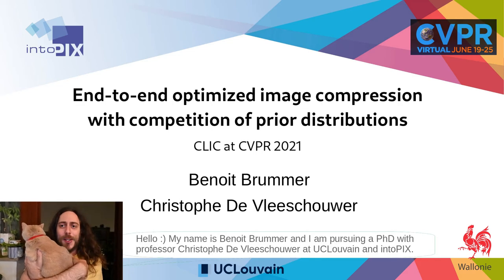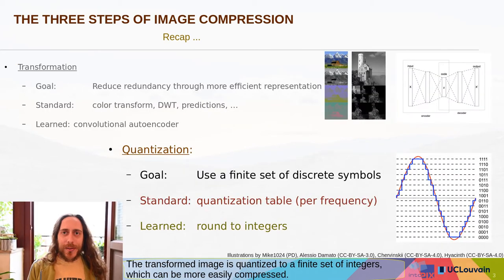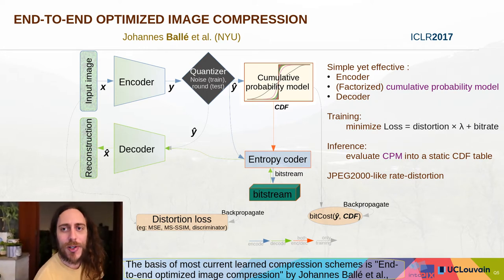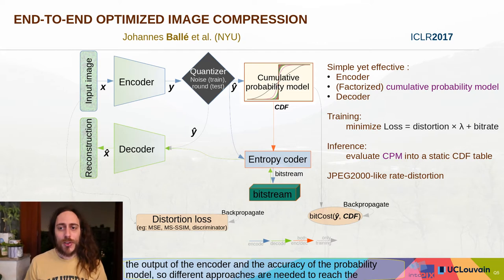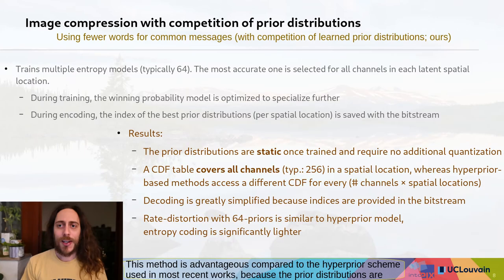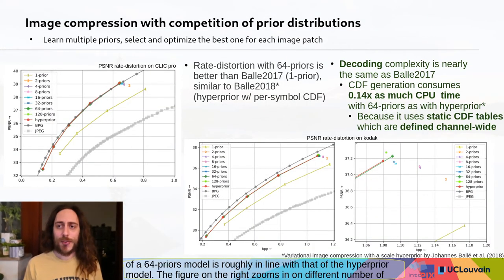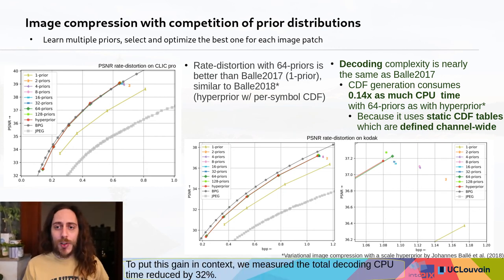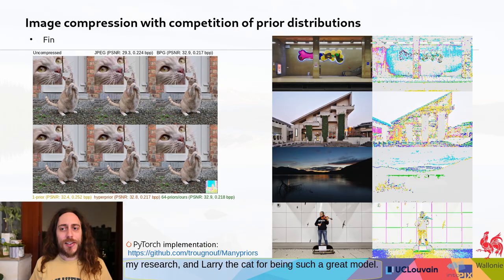End-to-end optimized image compression with competition of prior distributions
Convolutional autoencoders are now at the forefront ofimage compression research. To improve their entropy coding, encoder output is typically analyzed with a second autoencoder to generate per-variable parametrized prior probability distributions. We instead propose a compression scheme that uses a single convolutional autoencoder and multiple learned prior distributions working as a competition of experts. Trained prior distributions are stored in a static table of cumulative distribution functions. During inference,this table is used by an entropy coder as a look-up-table to determine the best prior for each spatial location. Our method offers rate-distortion performance comparable to that obtained with a predicted parametrized prior with only a fraction of its entropy coding and decoding complexity.

Published in CLIC at CVPR 2021